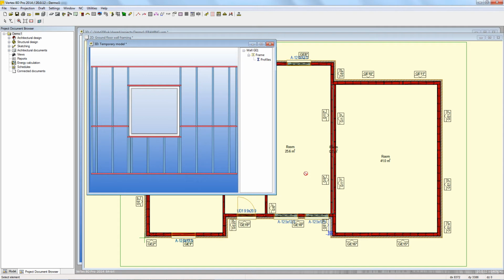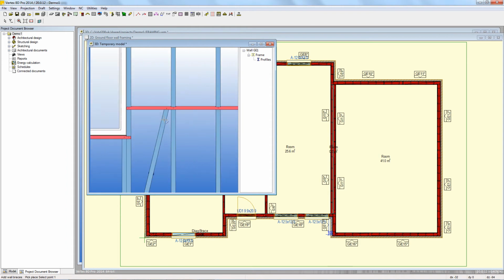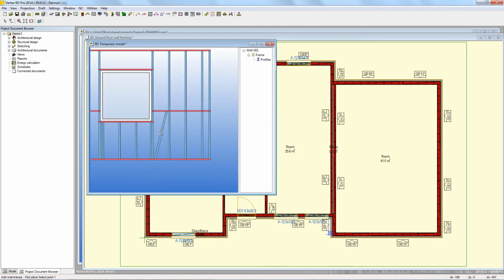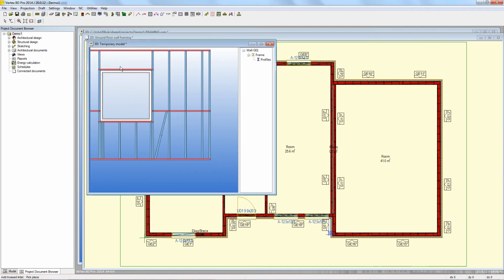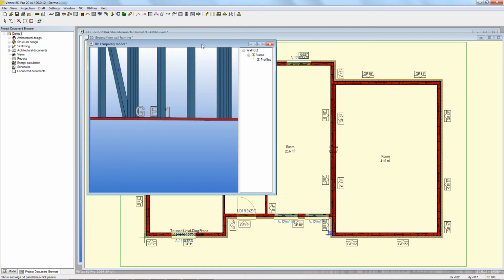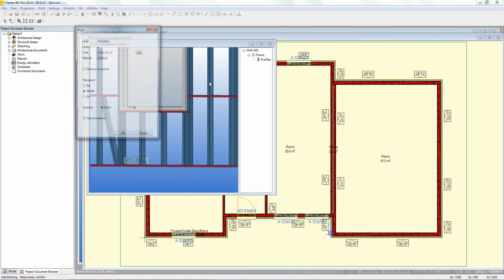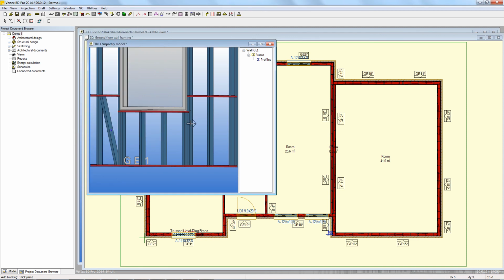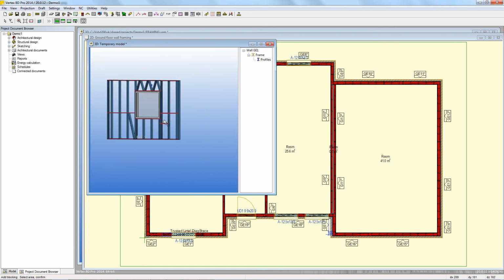Vertex BD 2014 Tutorials - 9. Wall Framing Tools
Wall specific framing tools in Vertex BD